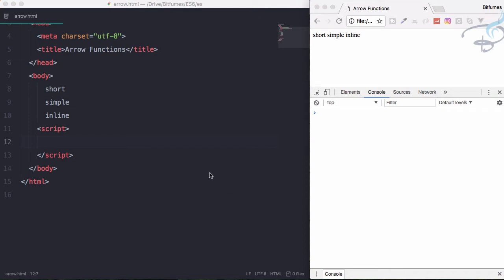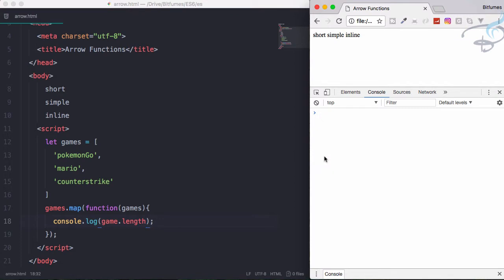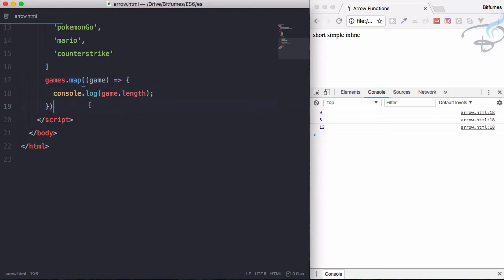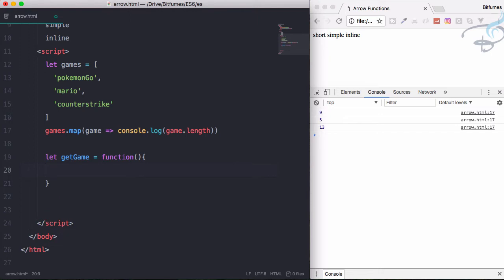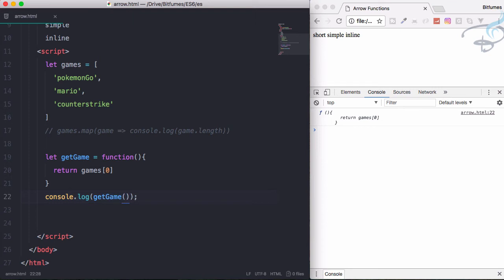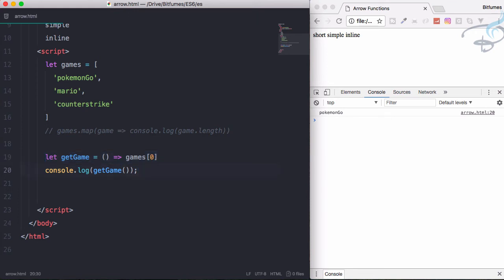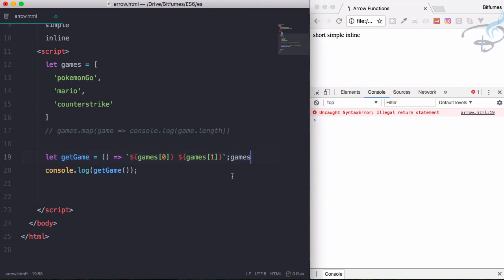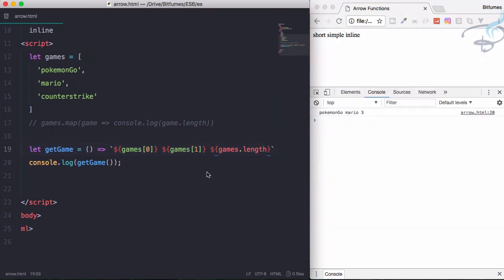ECMAScript 6 Tutorials - Amazing Arrow Functions #7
ECMAScript 6 (ES6) Tutorials -  Amazing Arrow Functions
ECMAScript 6 Best book

FOLLOW ME

--- QUESTIONS? ---